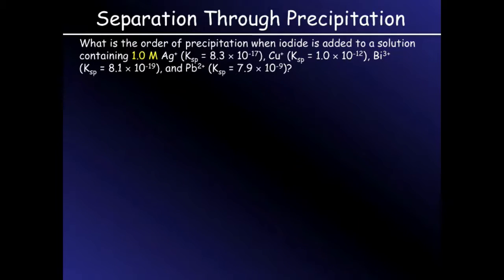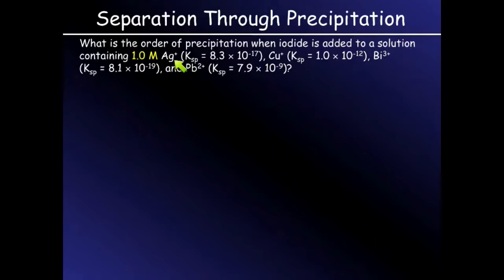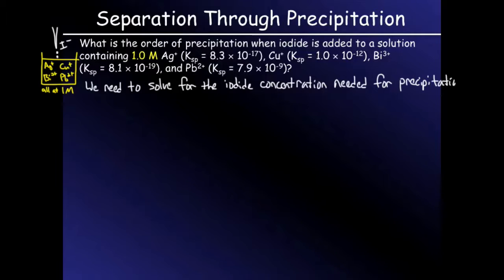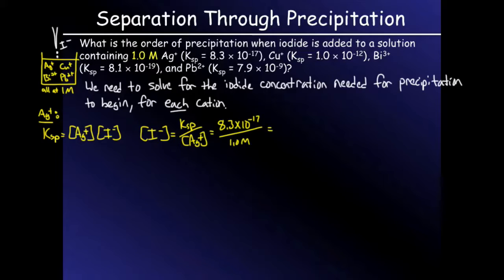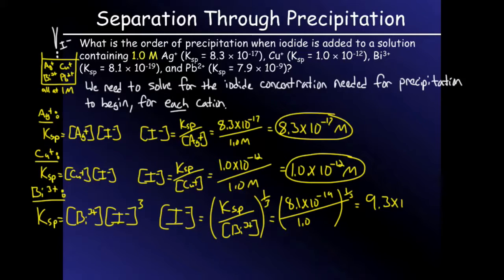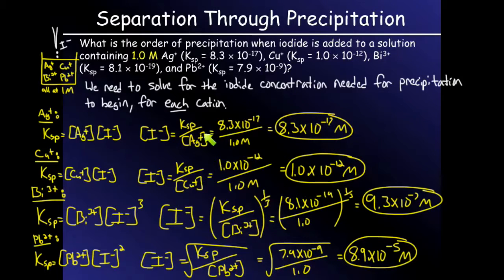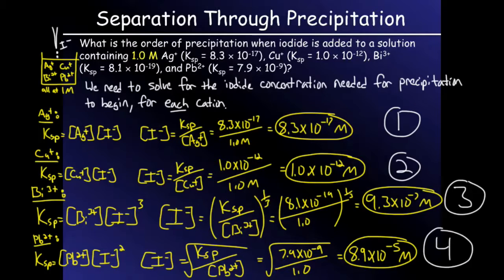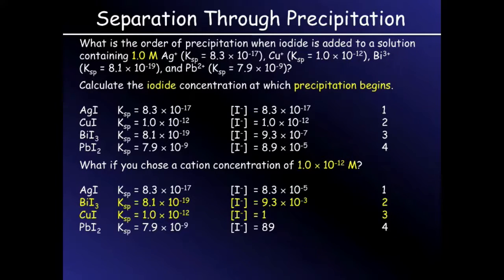Precipitation, Separation Through Precipitation Part 3